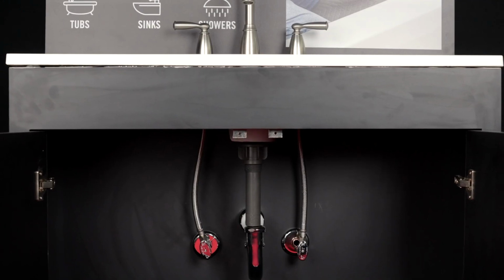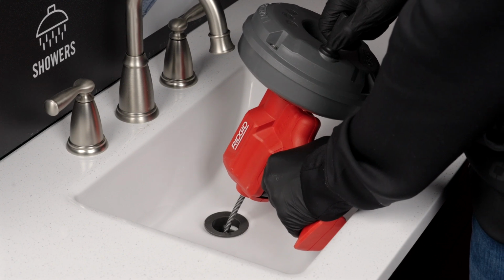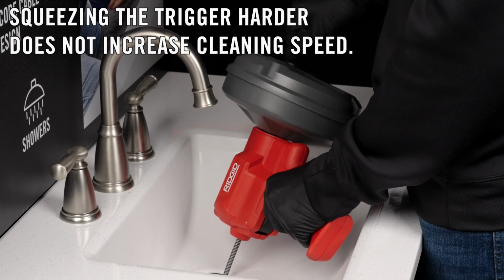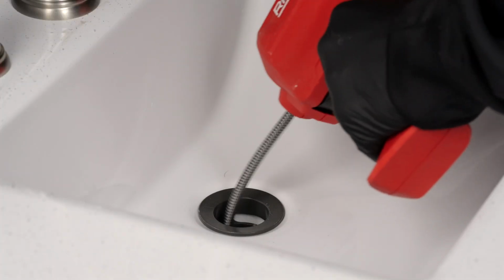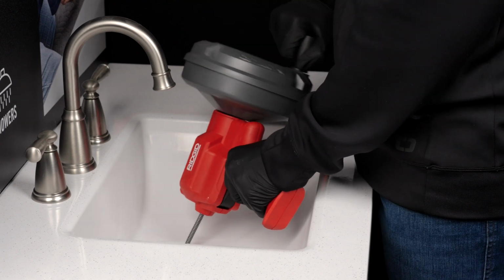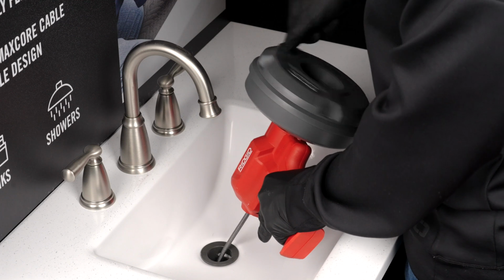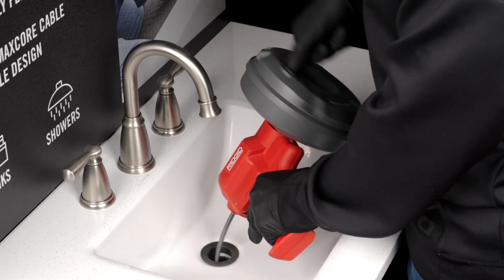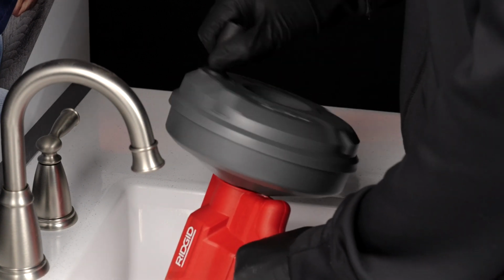How to use the RIDGID EZ Spin™ Drain Snake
This video demonstrates how to use the RIDGID EZ Spin™ Drain Snake.